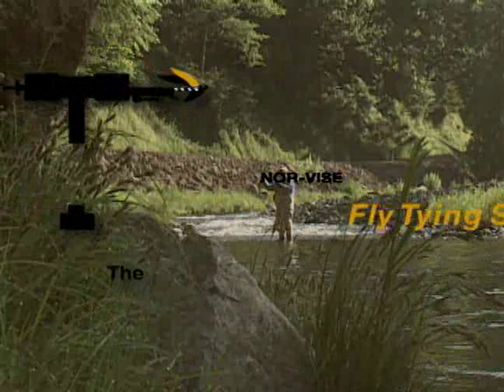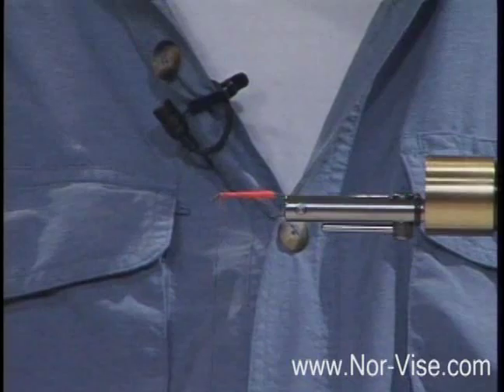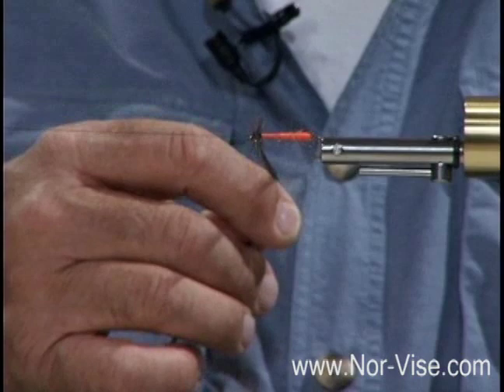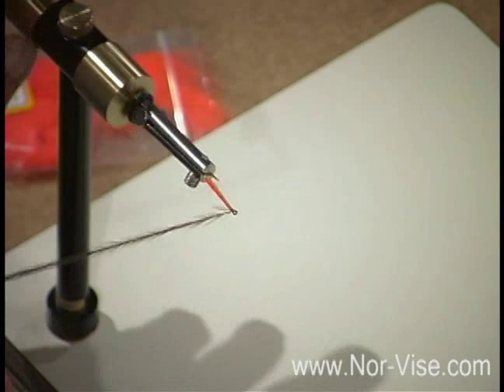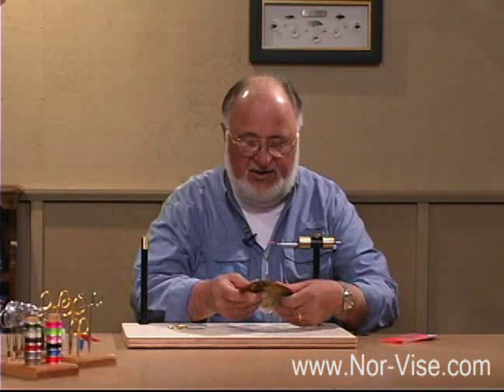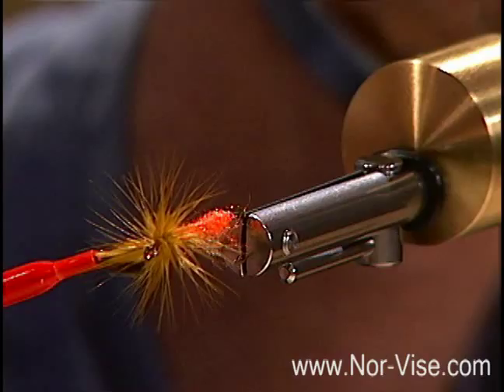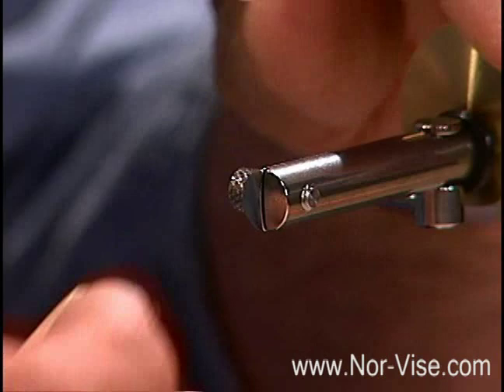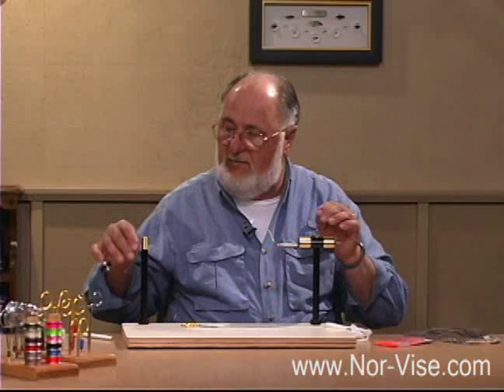Fly Tying - Part 8 - Hackle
Nor-Vise Fly Tying System. Created by Norm Norlander, this is a great tool for any fly fisherman who wants to learn how to tie their own flies.